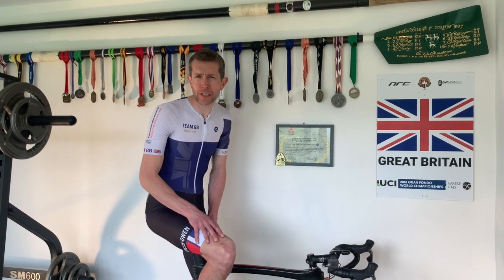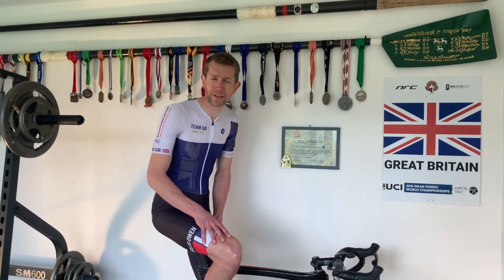Anterior Knee Pain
This video is about anterior knee pain, Hoffa's syndrome and patellar tendinitis